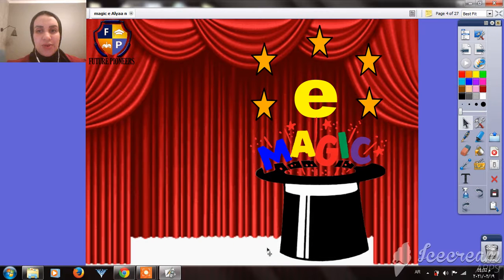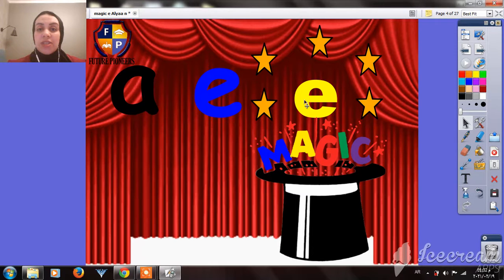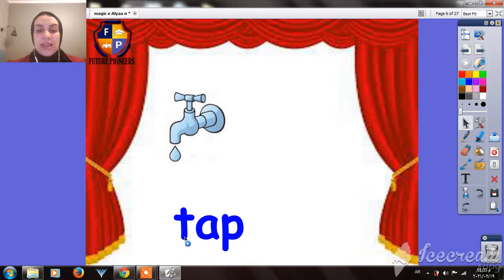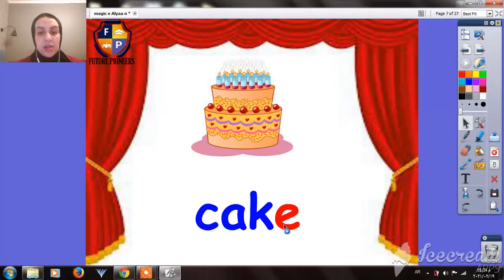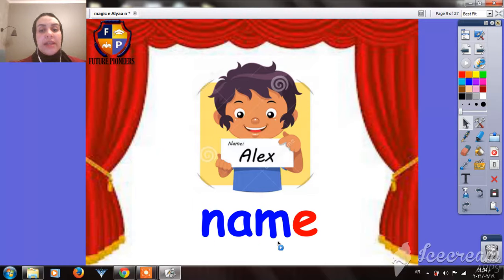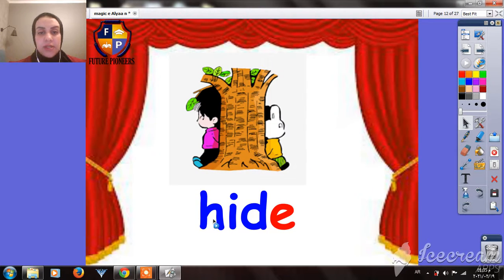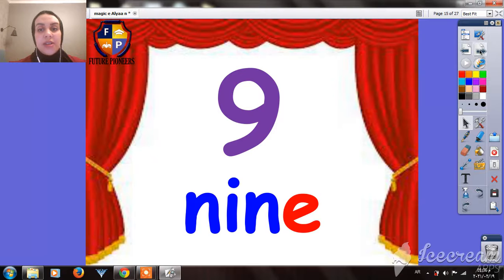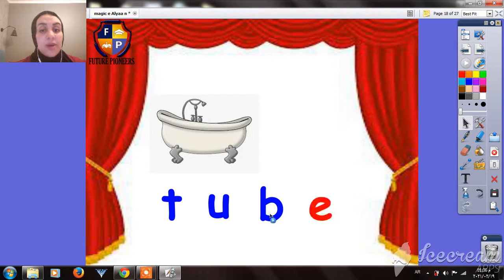Trolls magic e